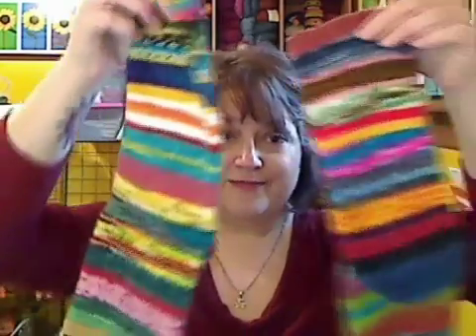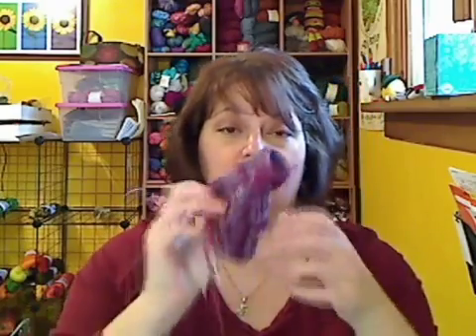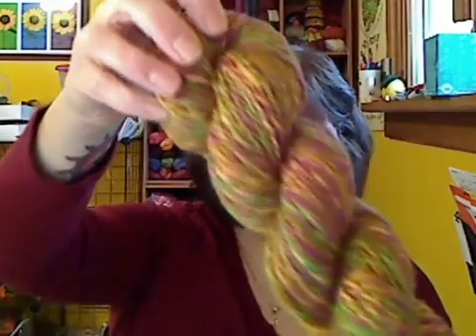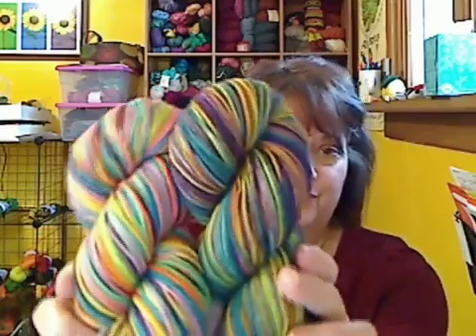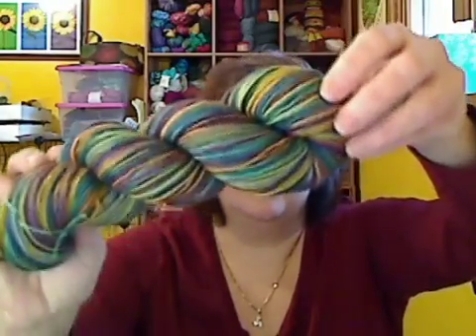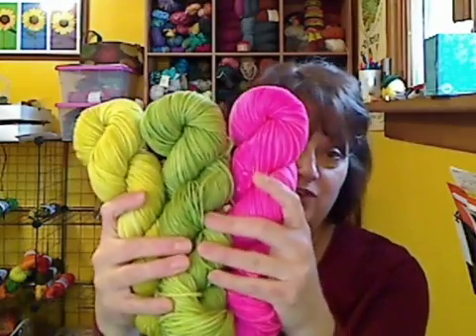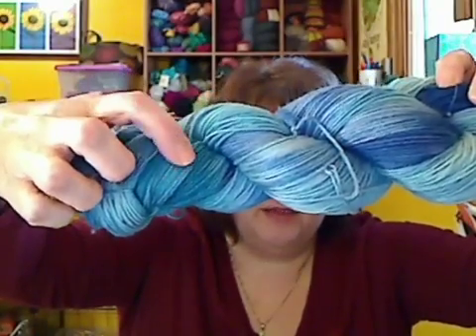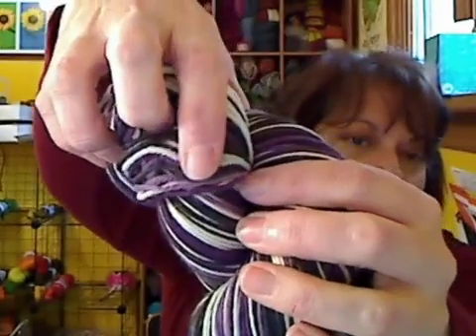90% Knitting - Episode 148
It was a really busy knitting week, with three FOs and progress on other projects including a new one. I also finally finished some wheel spinning that's been languishing for months! The Sheep Heid hat drawing will remain open until next week's episode when I'll draw for the winner. There's a shop update this Friday, 1/16, at 3 p.m. eastern. Shop update preview begins at the 41:13 minute point in the video.